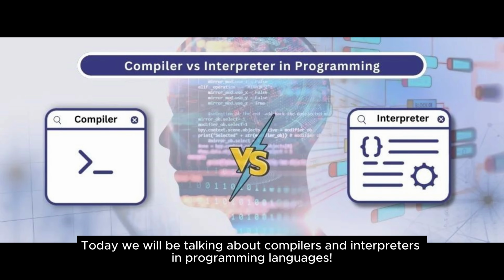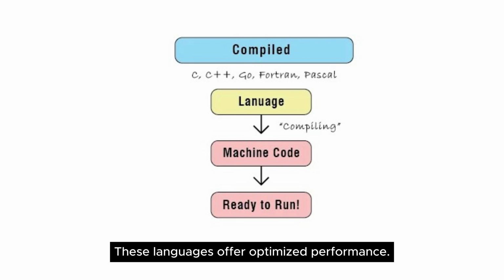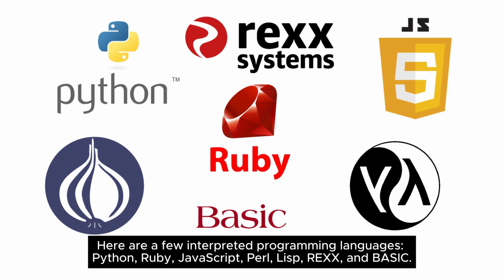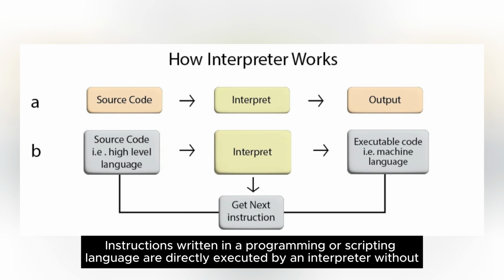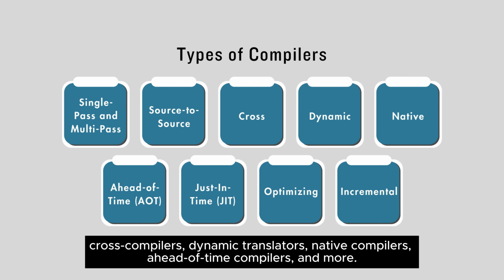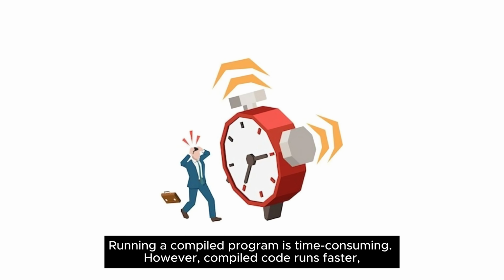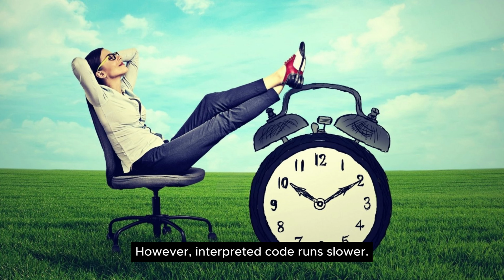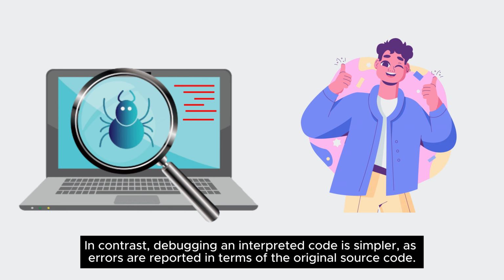COMPILER VS INTERPRETER IN PROGRAMMING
Computer programs are usually written in high-level languages, and programmers need tools to convert these languages into machine–readable code. Compilers and Interpreters are fundamental tools that help translate programming languages into code that a machine can read and understand. Based on this, programming languages can be broadly categorized into Compiled and Interpreted. In this video, we’ll understand what compilers and interpreters are and know the difference between the two.